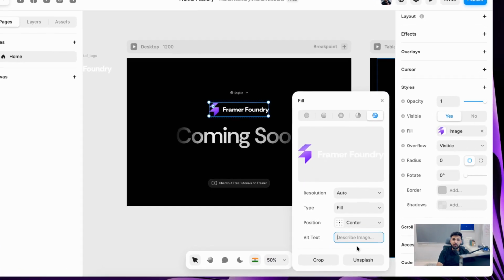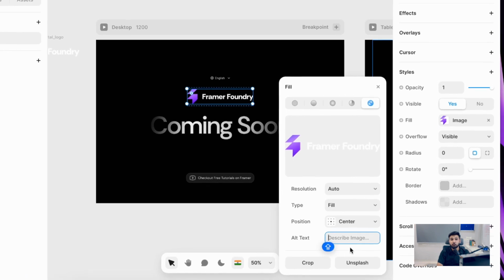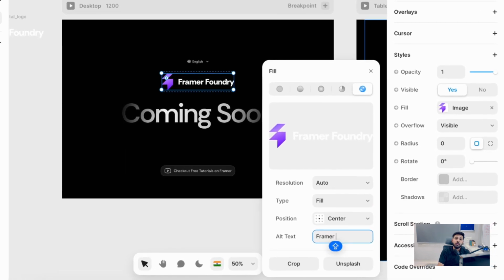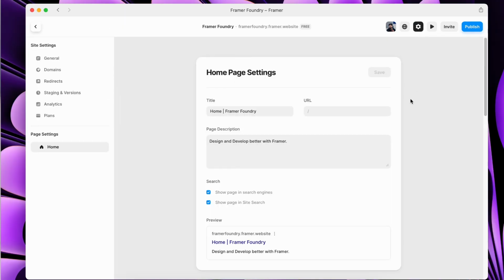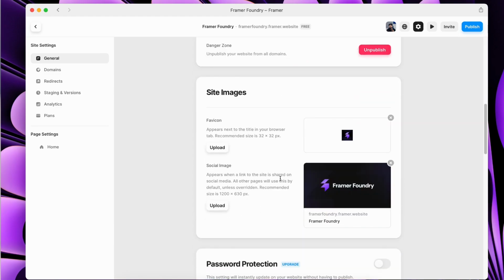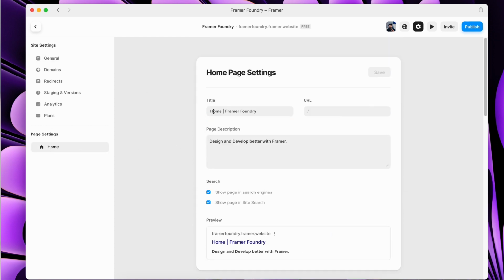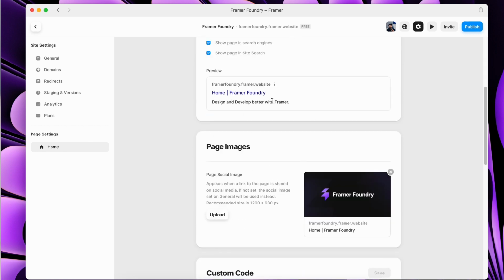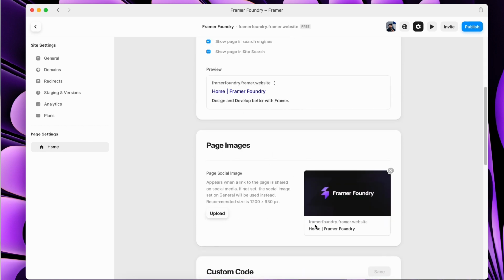Do This Before Publishing Your @Framer sites!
In this video we will explore three most important keypoints to remember before you publish your website live version.

Timestamps-
0:00 - Start
0:38 - UI Check & Responsiveness
1:20 - Alt Text to Images
2:17 - Site Details & Meta Description
2:41 - End Note